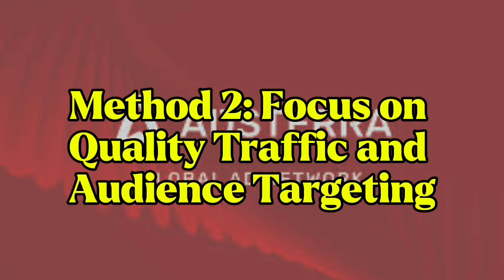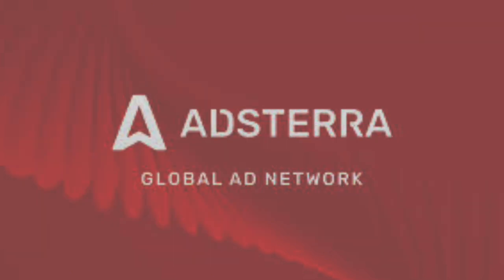3 Best Ways to Make Money Using Adsterra Ads (2025)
Adsterra remains a powerful ad network for publishers looking to monetize various types of online traffic in 2025. With a focus on high fill rates and diverse ad formats, leveraging the right strategies can significantly boost your earnings. Here are three of the most effective ways:

**1. Strategic Use of Popunder Ads:**
Popunder ads, also known as clickunders, are an evergreen and highly profitable format on Adsterra. These ads open in a new browser tab or window behind the current one, ensuring they do not interrupt the user's immediate experience but are seen once the user closes the main window. This less intrusive nature, combined with a high volume of advertiser campaigns, leads to stable and substantial payouts, especially for websites with consistent traffic. To maximize income, ensure your website content is engaging enough to keep users on the page, allowing the popunder to load effectively in the background. They perform exceptionally well on sites with multimedia content or those already rich in visuals, as they don't visually clutter the main user interface.

**2. Implementing Social Bar and Interstitial Ads:**
Adsterra's Social Bar, including In-Page Push and Interstitial ads, offers impressive monetization potential. Social Bar ads are highly customizable and appear as subtle notifications or floating widgets directly within your website content, blending seamlessly and improving user experience on both desktop and mobile. They boast high click-through rates, leading to increased CPMs Cost Per Mille. Interstitials are full-screen ads that display at natural transition points in your content, like between pages or during loading screens. While full-screen, Adsterra optimizes them to be user-friendly with clear close buttons, ensuring they convert well without excessive annoyance. Both formats are highly demanded by advertisers, contributing to excellent revenue generation.

**3. Leveraging Smart Direct Link:**
The Smart Direct Link is incredibly versatile and allows you to monetize virtually any traffic, even without a traditional website. It's a unique URL provided by Adsterra that, when clicked, redirects the user to the most relevant and high-paying advertising offer based on their location, device, and other parameters. This makes it ideal for social media traffic, mobile app traffic, or even email campaigns. You can embed this link into text, images, or buttons within your content. The "smart" algorithm ensures that the user is shown the best-converting ad, leading to optimized earnings. This format is particularly effective for those who generate traffic from platforms like Facebook, TikTok, or Telegram, where traditional ad banners might not be suitable.

By combining these formats and testing their performance on your specific audience, you can create a robust monetization strategy with Adsterra.